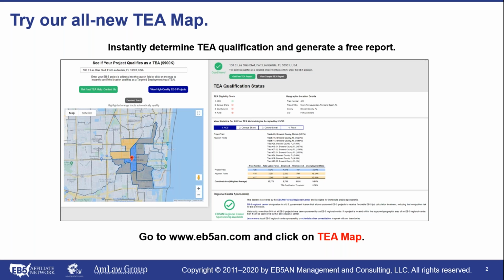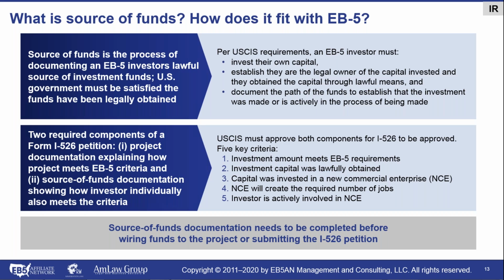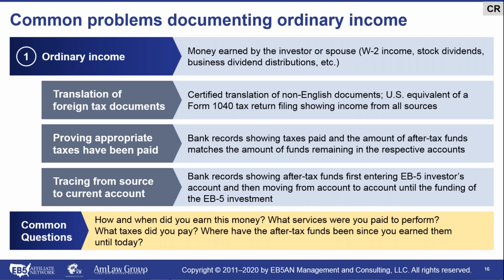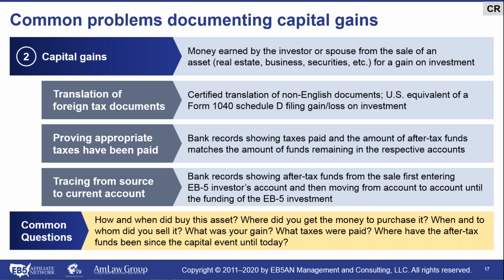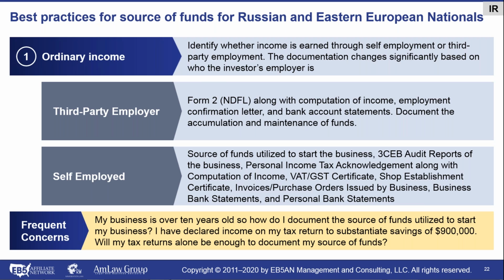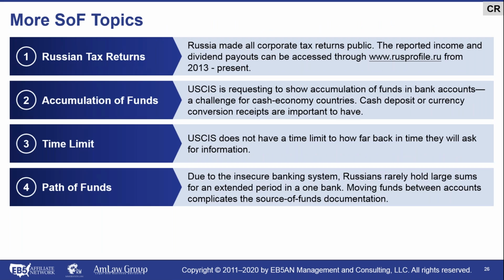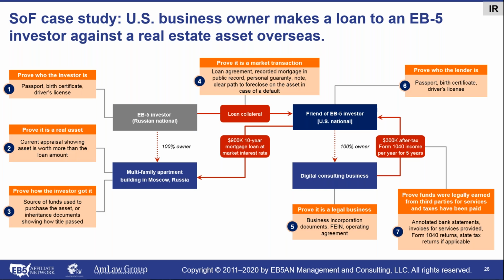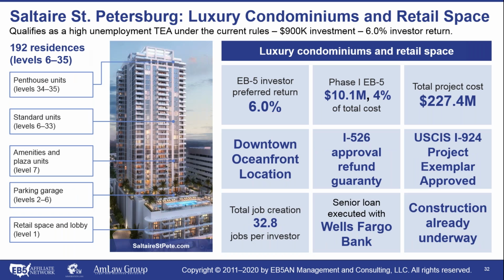EB-5 Source of Funds – Best Practices for Russian & Eastern European Nationals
Documenting the sources of EB-5 investors’ investment funds is a crucial aspect of the I-526 petition process.

Watch the webinar to learn more about source-of-funds documentation and best practices as we explore the following topics:
1. The source-of-funds requirement and how it relates to the EB-5 program
2. Common sources of funds and source-of-funds pitfalls for EB-5 investors
3. Source-of-funds best practices for Russian and Eastern European nationals
4. Detailed source-of-funds case study